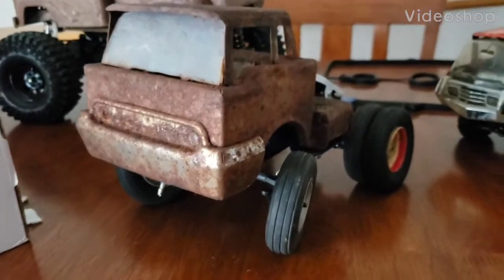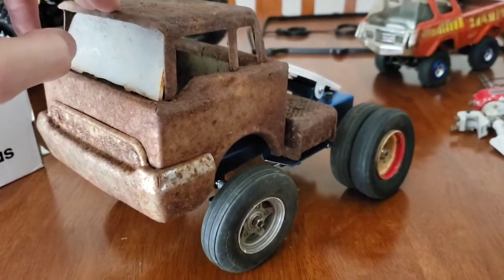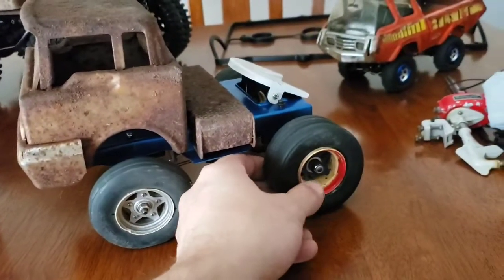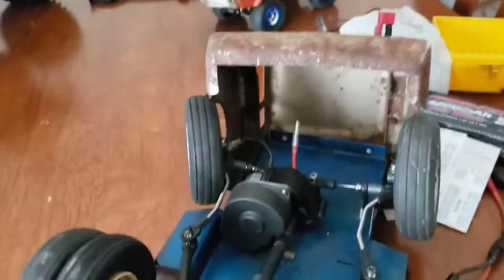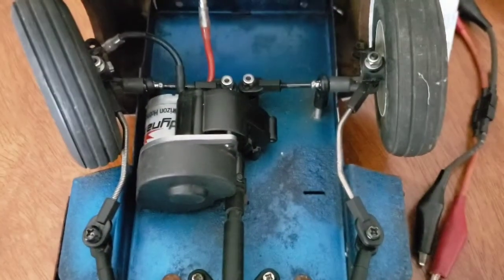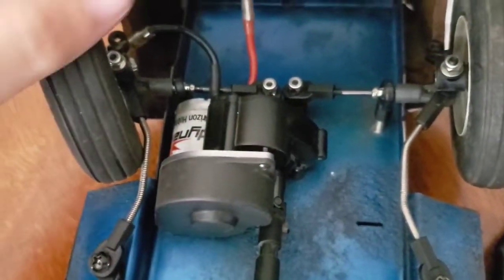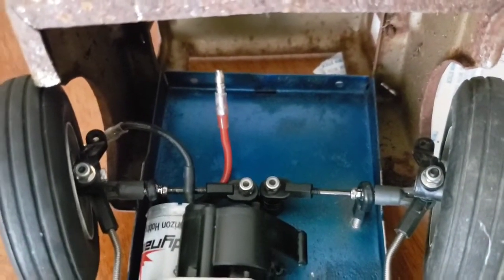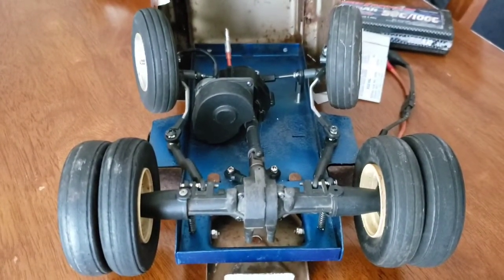Structo cab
Sold before it was finished but worth posting a video showing how it is.